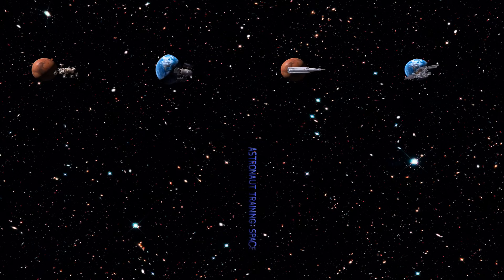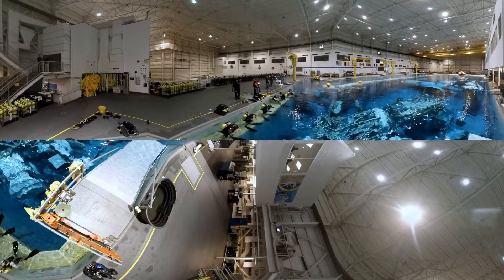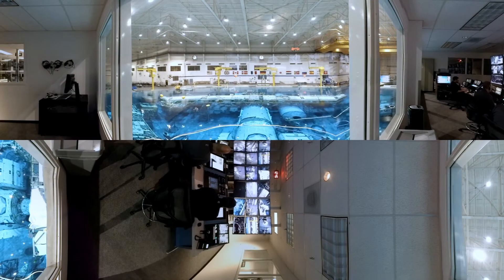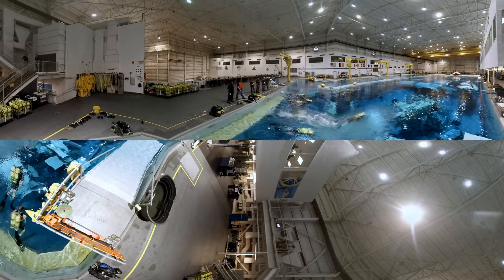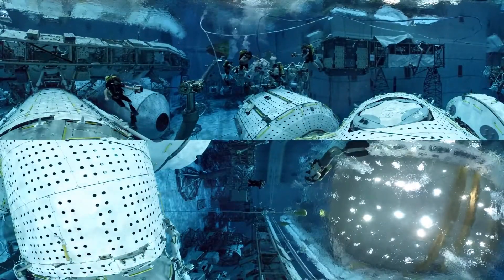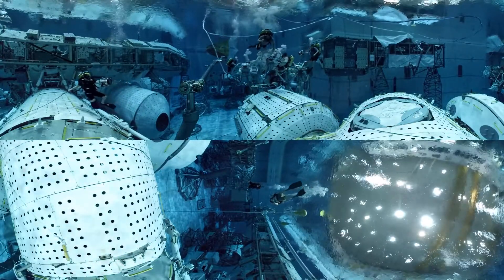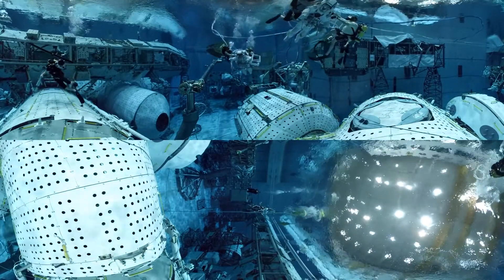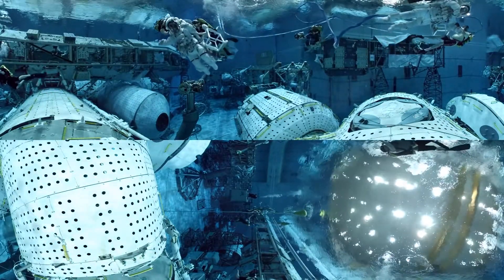Laboratorio de Flotabilidad Neutra de la NASA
Ubicado en Houston, Texas, el Laboratorio de Flotabilidad Neutra de la NASA es un centro de entrenamiento subacuático utilizado para preparar a los astronautas para las condiciones de gravedad cero que experimentarán en el espacio. La enorme piscina alberga una réplica exacta de la Estación Espacial Internacional, mide 60 mts. de largo y 30 mts. de ancho y 12 mts. de profundidad.